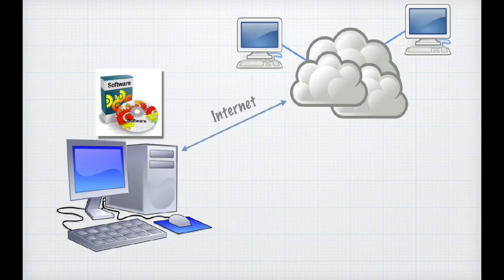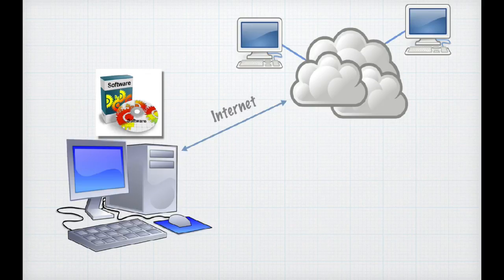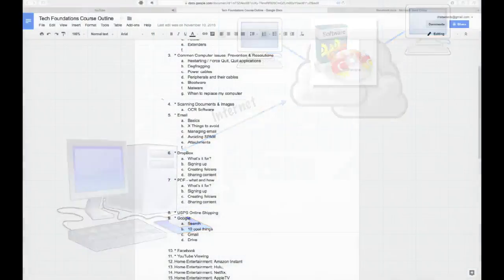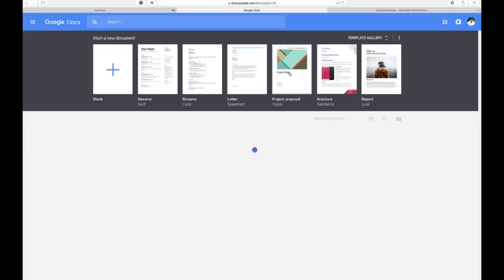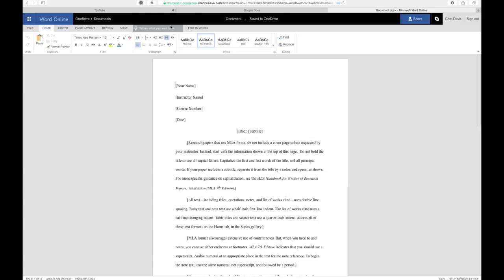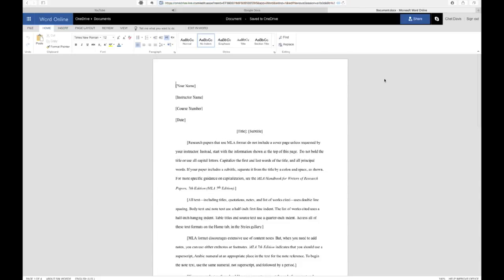Introduction to Cloud Computing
In today's Tech Talk Chet provides an introduction to Cloud Computing - where both the Application (software) and the data (files, documents) are not on your local computer but in the 'cloud' and you compute while connected to the internet.